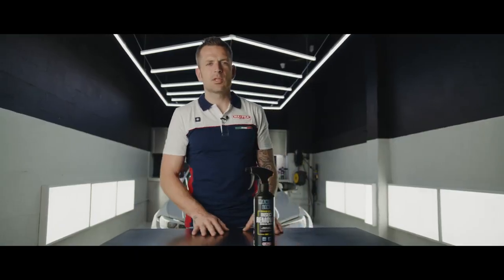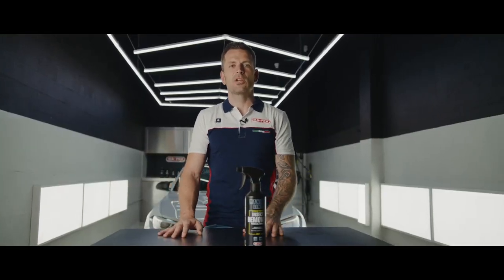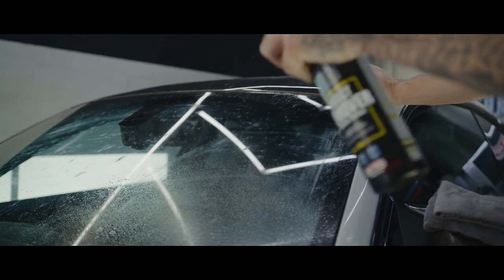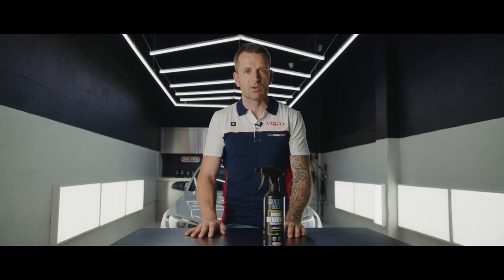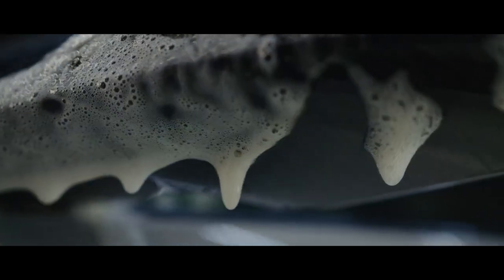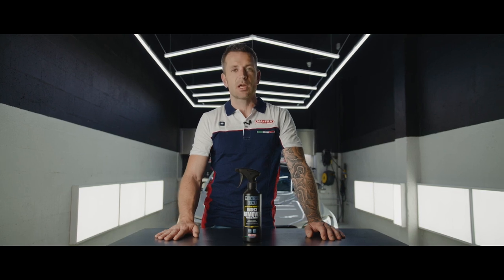Discover the Insect Remover by Maniuacline: How to Remove Bugs and Stains from Your Car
In the summer, insects are a constant challenge for drivers. Their remains on the vehicle’s surface are not only unsightly but can also cause long-term damage. A new product called “Insect Remover” promises to solve these problems. In this video, you will learn all about this innovative product and how it helps you keep your car in perfect condition.

Why are insect remains problematic?
When insects hit the vehicle’s surface, they leave proteins that penetrate the paint and can damage it. Especially in the summer, when insects are more frequent, this can cause significant problems. The proteins act like acid and embed themselves in the paint, causing permanent damage if not removed in time.

What is the Insect Remover?
The Insect Remover is a specially developed product that effectively removes insect proteins and residues without damaging the paint or other sensitive surfaces. It is safe for all types of materials found on a car, including glass, aluminum, carbon, and plastic.

Application methods
The Insect Remover can be used in two ways:

 1. Spray and let rest: Spray the product on the affected area and let it act for 30 seconds to 2 minutes. Then use high pressure to remove the residues.
 2. Spray and microfiber: Spray the product on a microfiber cloth and wipe the affected area. This method is particularly gentle and effective.

Important application notes

 • Do not use in direct sunlight: Application in the sun can affect the product’s effectiveness.
 • Observe the acting time: Let the product act for at least 30 seconds and a maximum of 2 minutes to get the best results.

Post-application care
After using the Insect Remover, it is important to carry out a thorough wash. Use a pre-wash and neutral foam to remove any residues from the surface. This ensures that your car is completely clean and protected.

Conclusion
The Insect Remover from Maniac is a versatile and effective product that helps you keep your car free of insect residues. It protects all types of surfaces and ensures that your paint remains in perfect condition. With proper use, you can prolong the life of your vehicle and keep it always clean and well-maintained.

Watch the video to learn more about the Insect Remover and how it can help you keep your car in top condition!